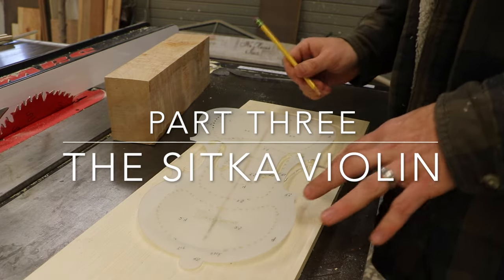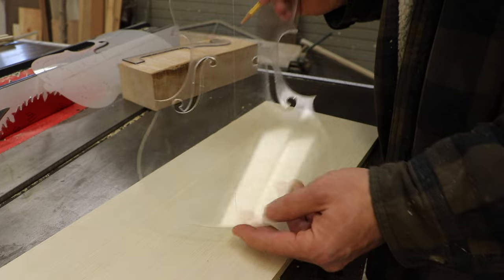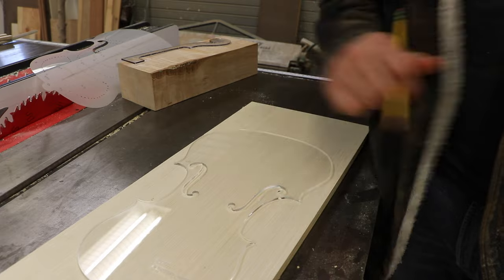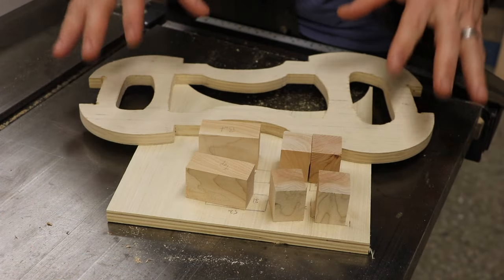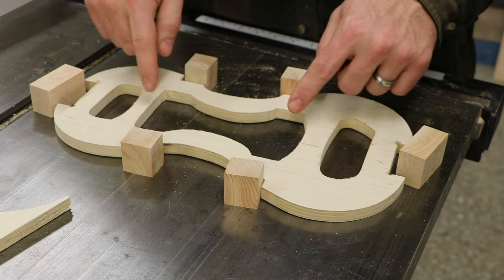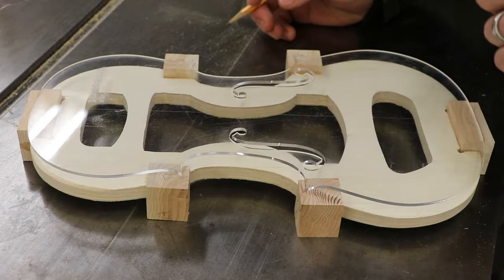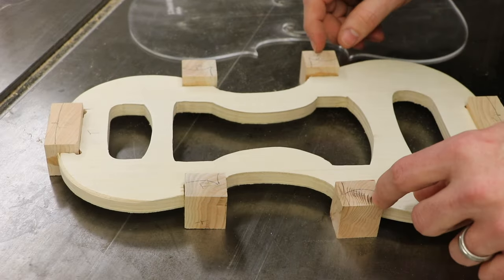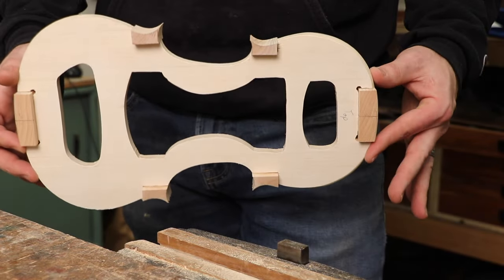The Sitka Violin: Part Three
This is part three of this Sitka Violin series. I am making a violin from the local woods of Sitka Alaska. Should be a fun build!

To learn more about The Sitka Music Festival visit the

@Graham_studio and @Grahaminstruments